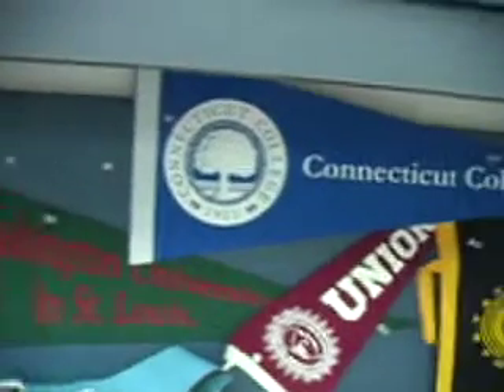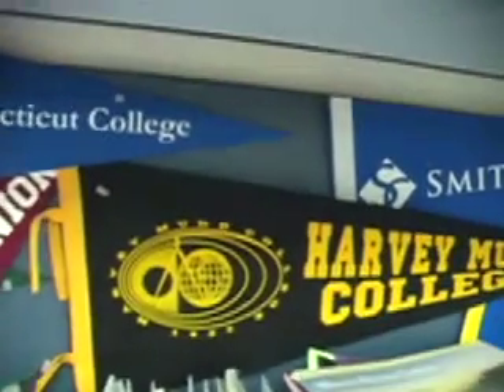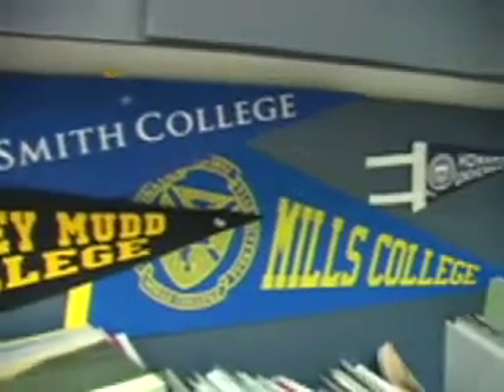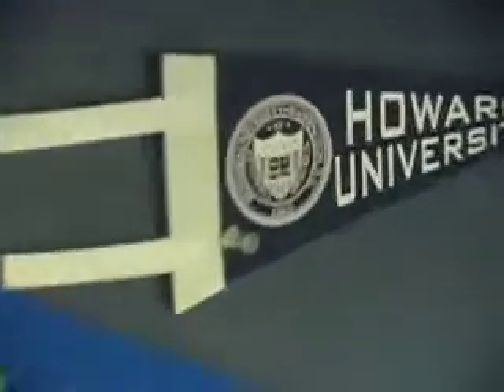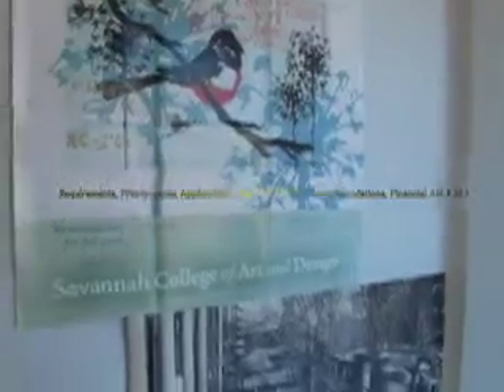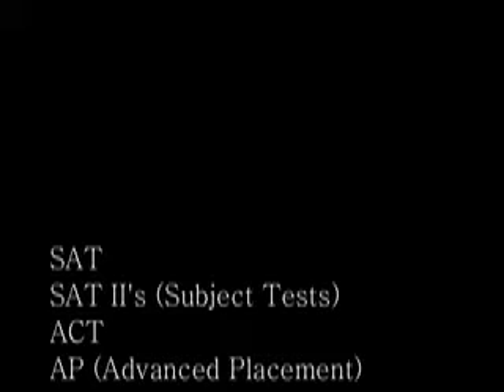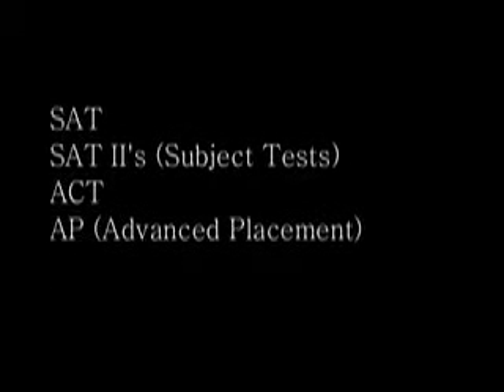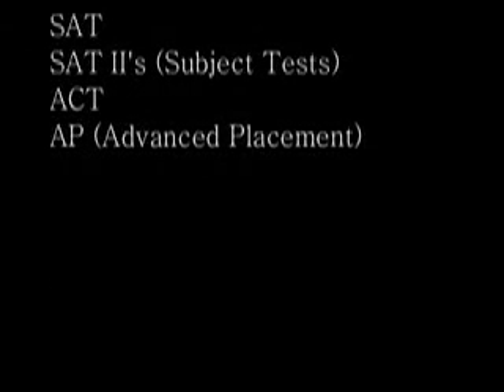College Documentary, Part 1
As a senior who has just graduated from high school, I feel as though the college process is amassed with an innumerable amount of logistics and enigmas. This video will provide a basic overview of the college admissions process. I included things that I didn't know when I was going through this process. Please use this to assist you, future seniors in high school, parents, family members, faculty, and high school college counselors.